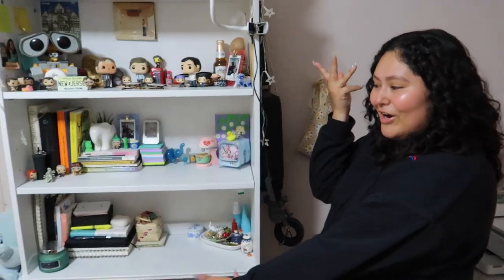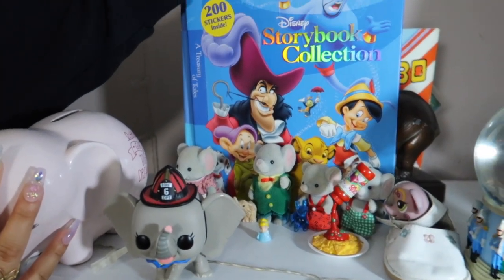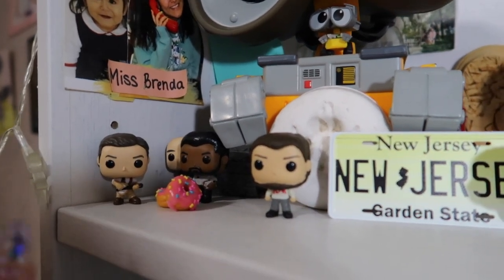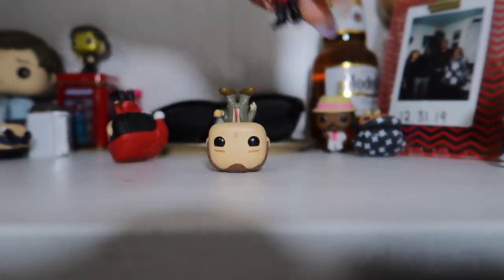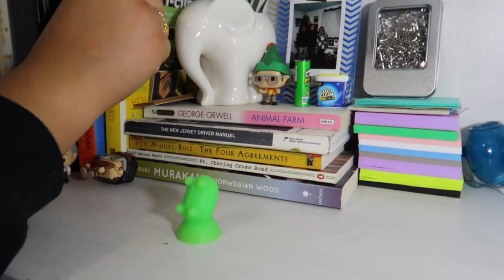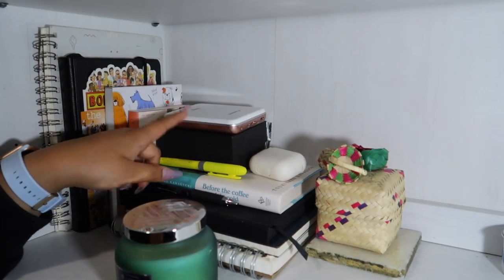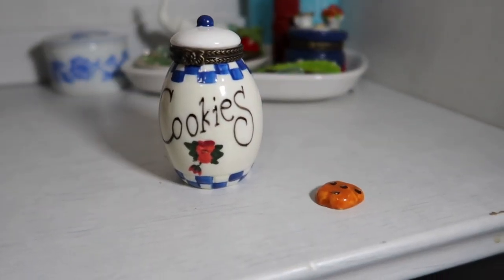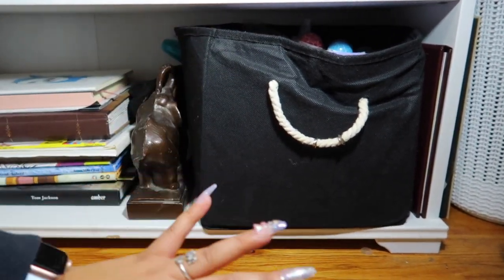BOOKSHELF TOUR 2023 📚✨︱Books, Funko Pops, & lots of mini stuff!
In today's video, I give you a tour of my bookshelf. My bookshelf consists of many things that bring me joy. This includes The Office Funko Pops, mini brands, journals, books, miniature items, and so much more! I hope this video not only gives you ideas to fill your own space with joys, but also you are able to learn a little more about me.

✵ age: 20
✵ ethnicity: Hispanic
✵ camera: g7x II
✵ Editing software: final cut pro x